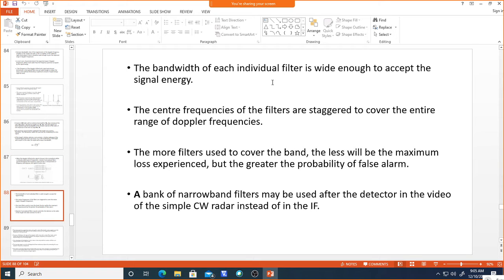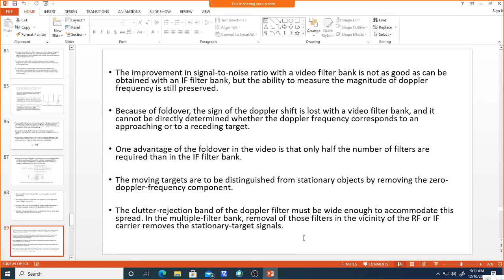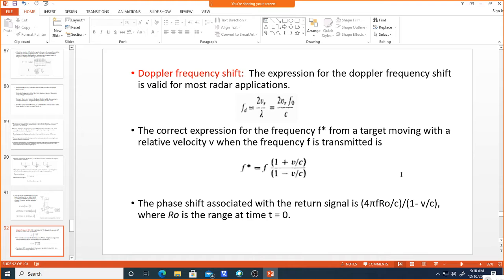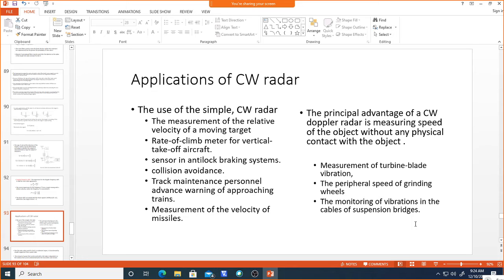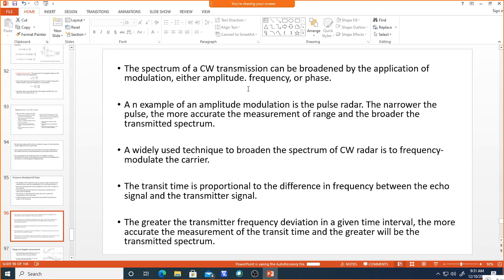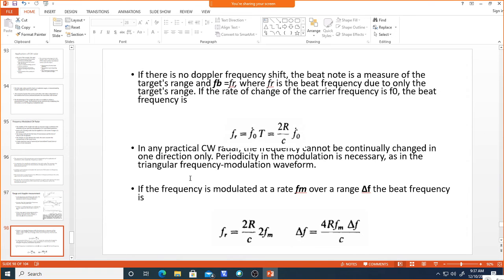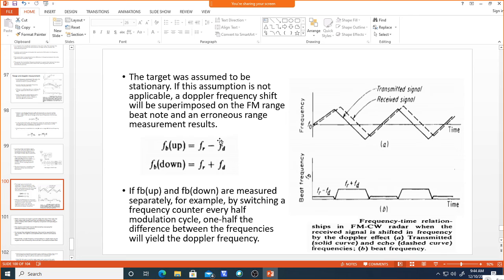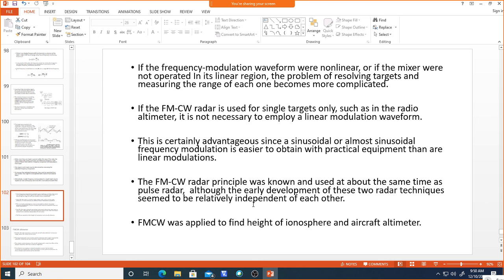MWR 10 12